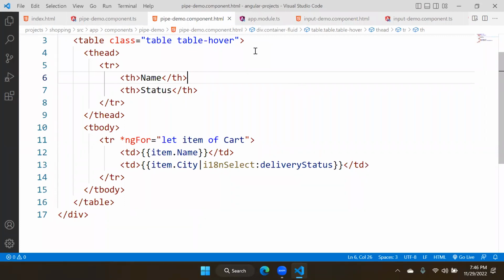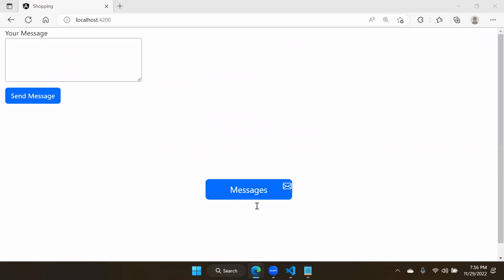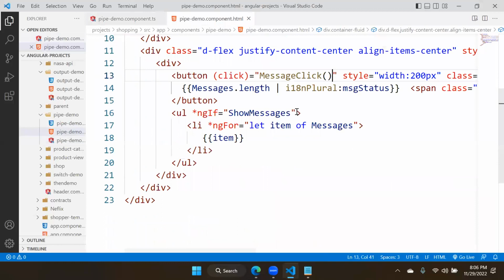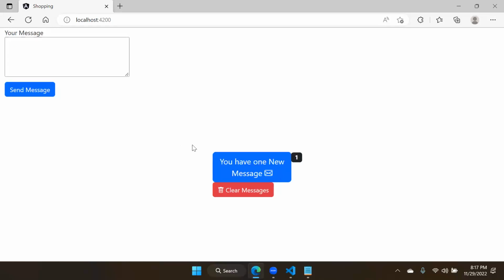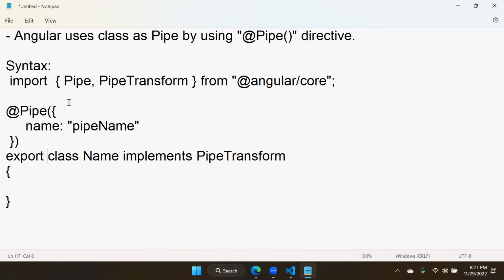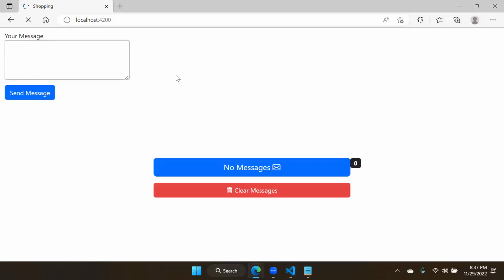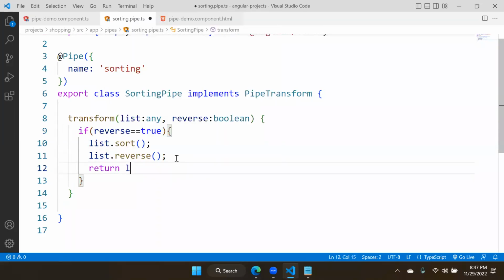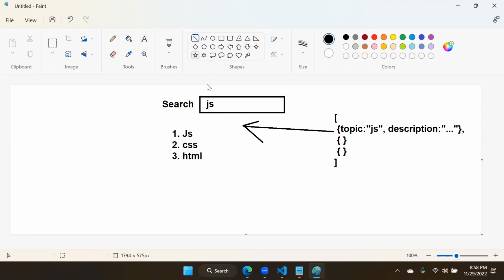36 Angular 14 29th Nov